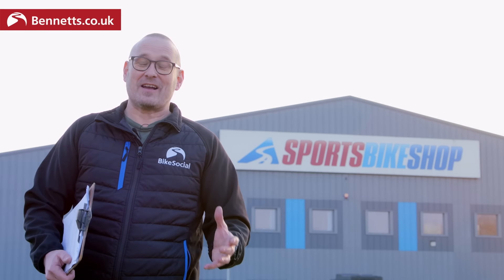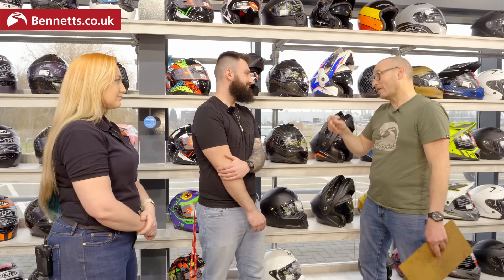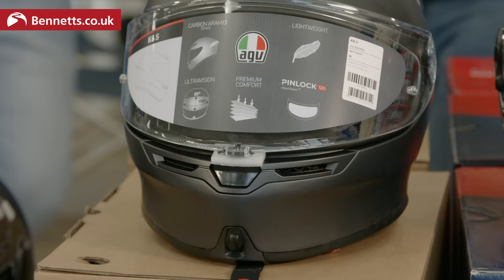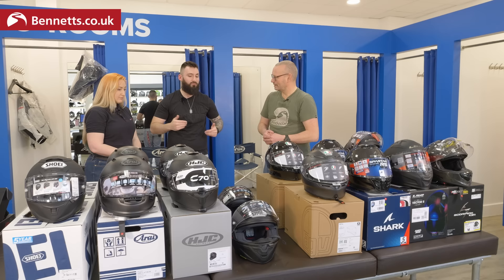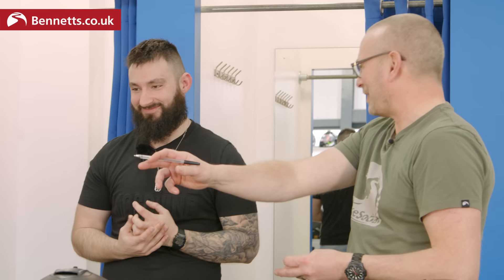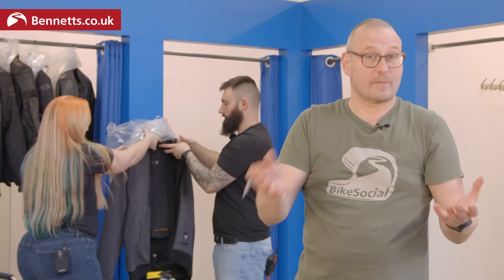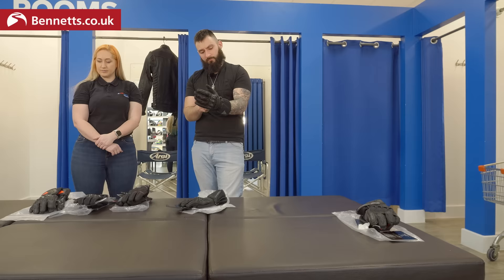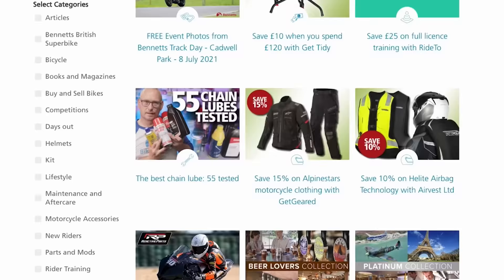Beginners guide to motorcycle clothing | How to choose your riding kit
If you're looking to buy your first set of motorcycle riding kit, or you want to know more about how to choose the best value and safest bike clothing to suit YOUR budget, this video takes you through choosing a motorbike helmet, jacket, trouser, gloves and boots.

00:00 Intro
02:20 Choosing the best motorcycle helmet for you
14:07 Picking a motorbike jacket
21:41 Getting the right bike gloves
25:46 Finding riding jeans that fit
31:32 Choosing the best motorcycle boots for you
34:10 What did Anthony choose?

LET’S CONNECT!